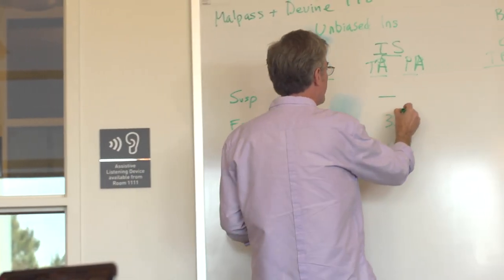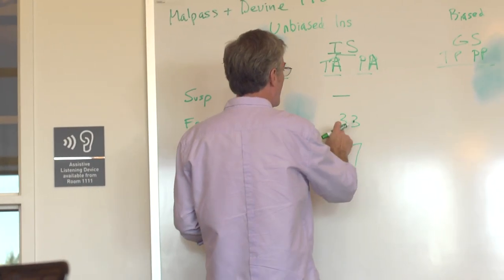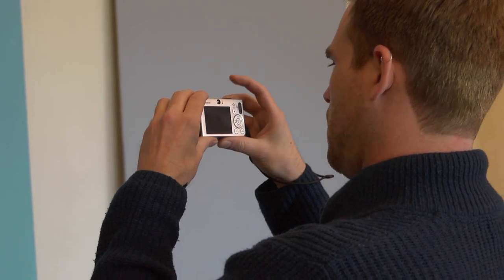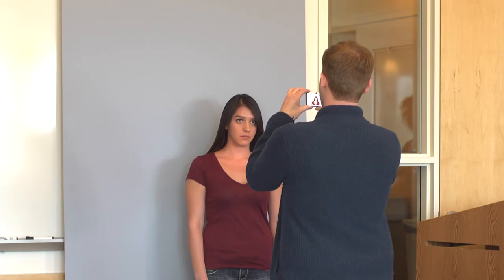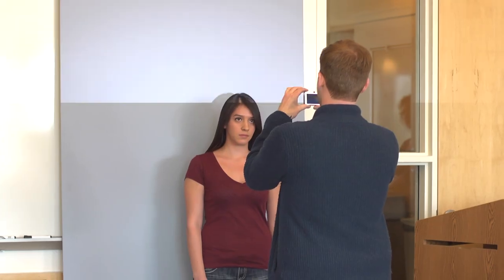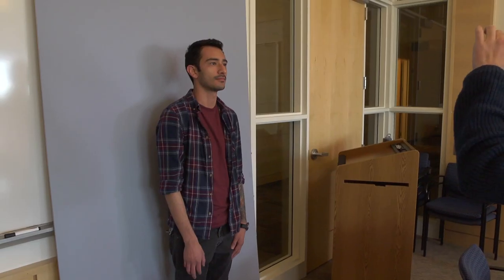Living the Promise: Steven Clark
Steven Clark has consulted extensively with law enforcement and prosecuting and defense attorneys on matters of eyewitness identification and criminal justice policy.  His current research examines the costs and benefits of eyewitness identification reforms, and the interface between social science and public policy.
His research is funded by the National Science Foundation and has been published in several scientific and scholarly journals including Law and Human Behavior, the Journal of Experimental Psychology, and Perspectives on Psychological Science.